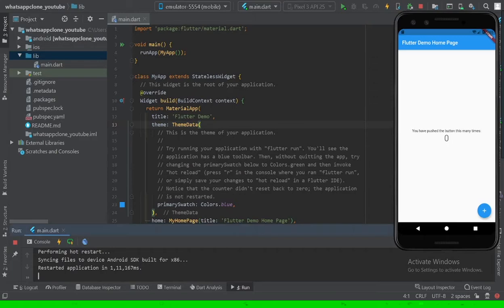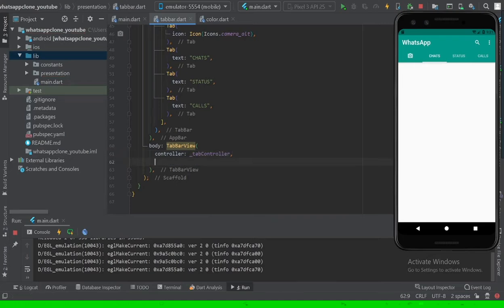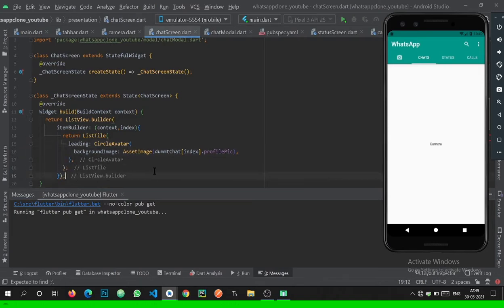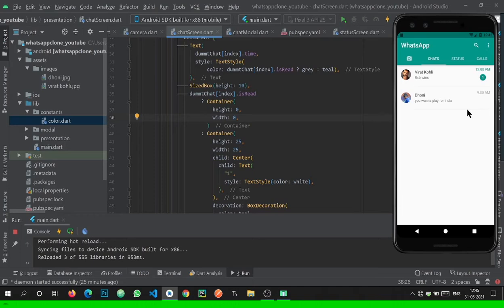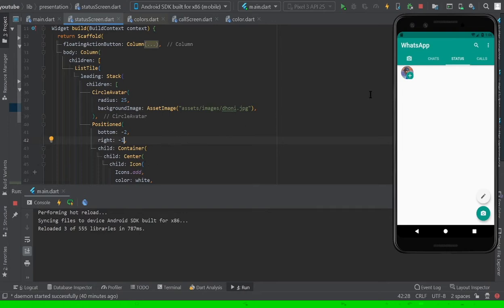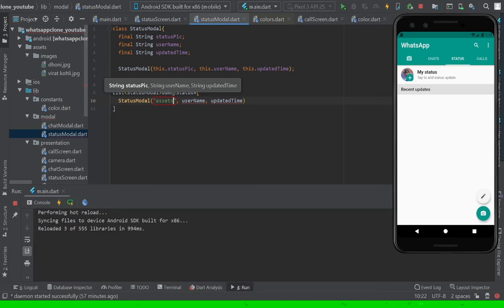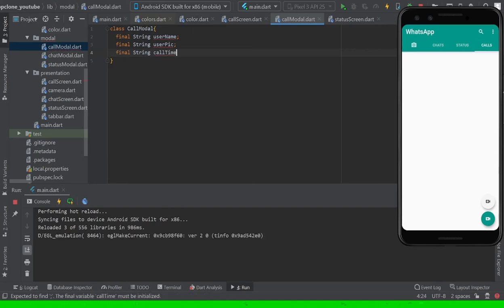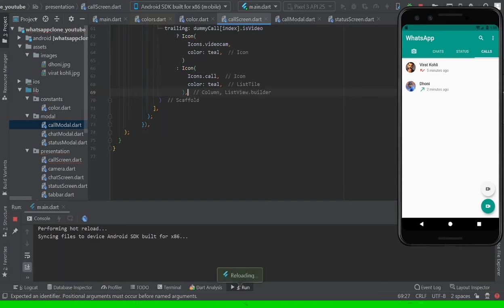whatsapp clone app part - 1 | flutter | UI | Material Design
In this video we have made a whatsapp clone using flutter framework.